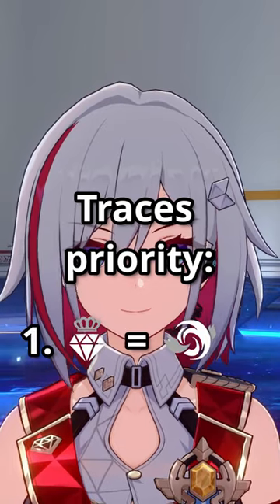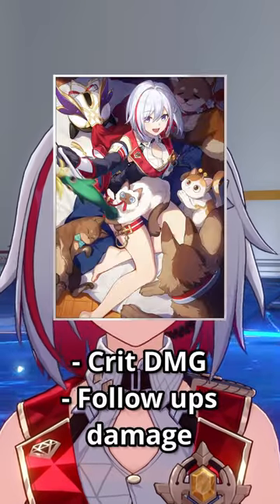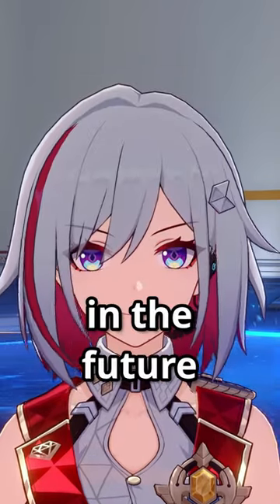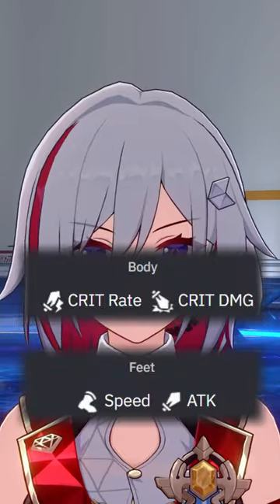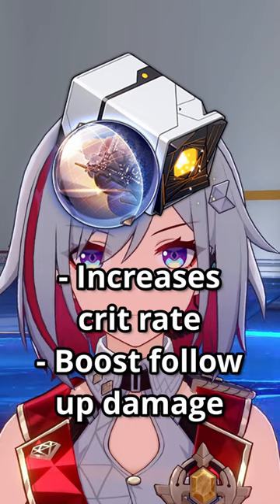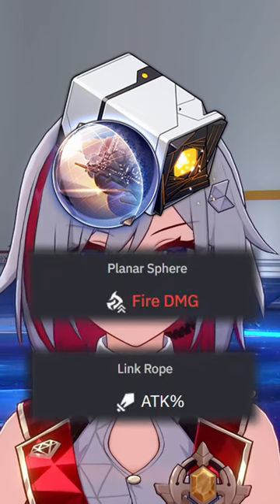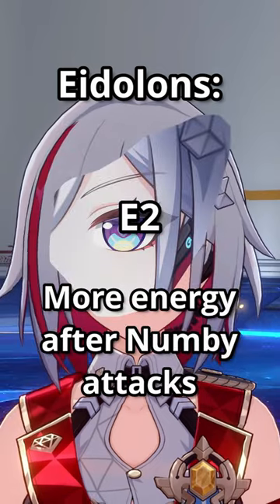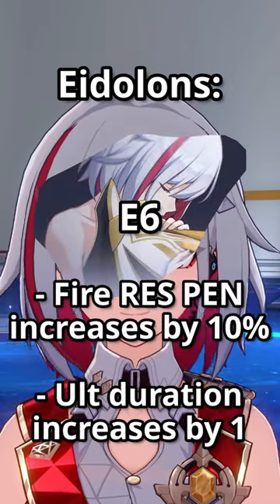HOW TO BUILD TOPAZ IN 60 SECONDS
Easy 60 seconds guide to build Topaz & Numby.

Credits:
Writer: tacocat, blearcord
Voice-over: majimson
Editor: f2pqingque
Gameplay: ratgaming2003